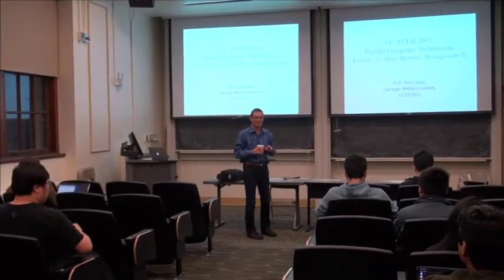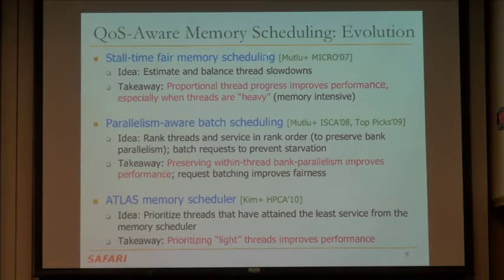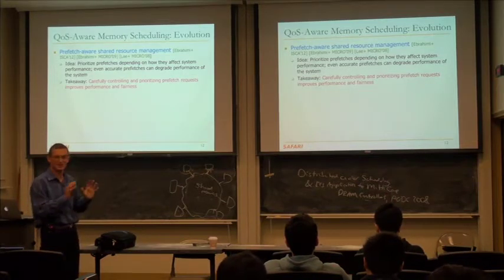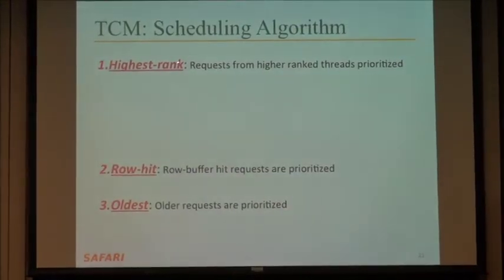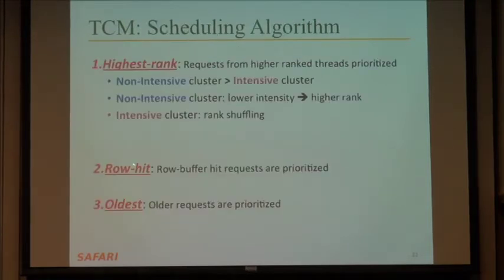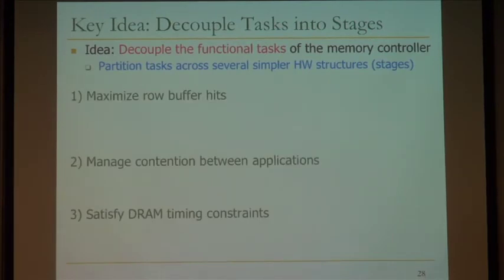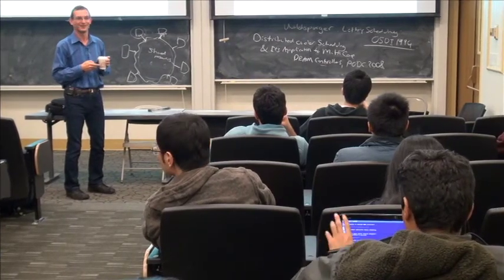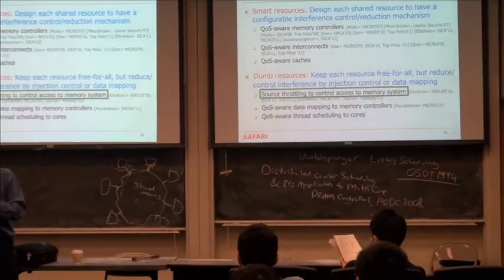Carnegie Mellon-Parallel Computer Architecture 2012-Onur Mutlu-Lec 25 - Main Memory II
Lecture 25: Main Memory Management II